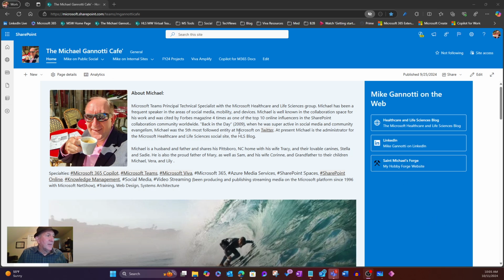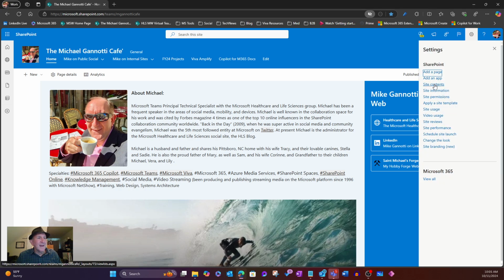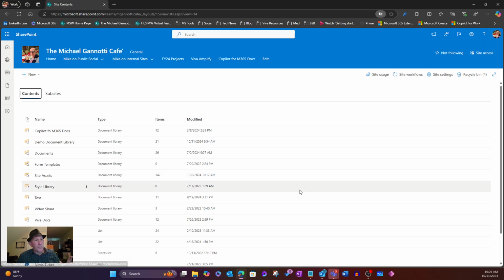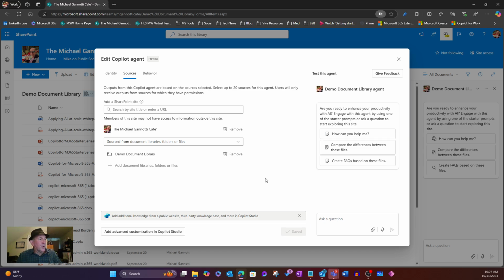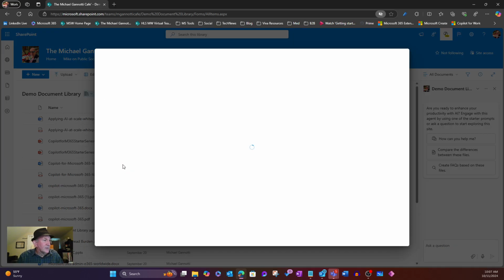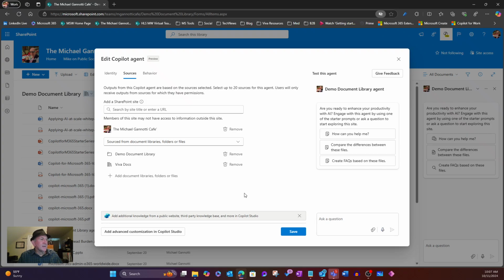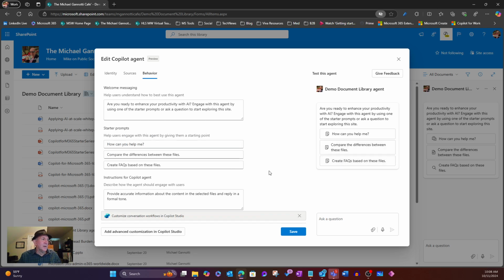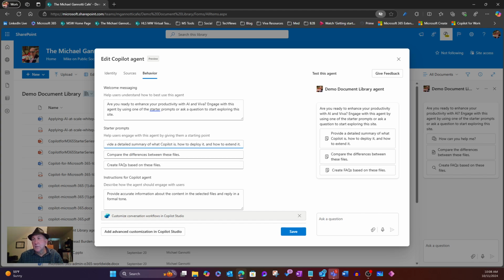Creating an Agent in SharePoint that Spans Multiple Sources – Copilot Snacks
I have been demonstrating the creation of an Agent in SharePoint to customers ever since it became available to me in Preview. Creating an Agent for a Document Library is quick, easy, and above all POWERFUL in its ability to unlock information in a way that search never could. Showing this though has led to the inevitable question… “what if I want to include multiple sources or libraries?”
In the Copilot Snack Video I walk you through the setup of an Agent in SharePoint, the extending of the agent to additional sources, and the customizing of the suggested prompts to better reflect the purpose of the Agent. Finally, I show quickly sharing the agent as a link and making that link available on a SharePoint home page.